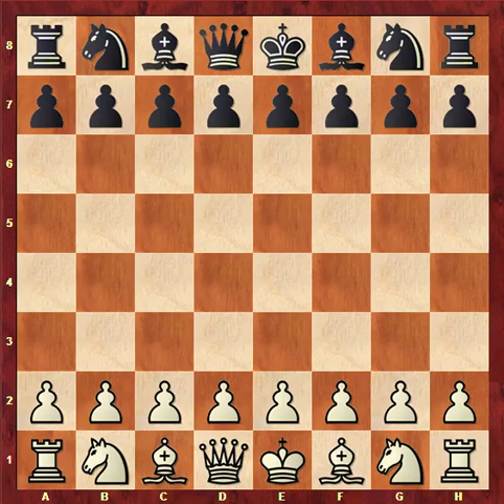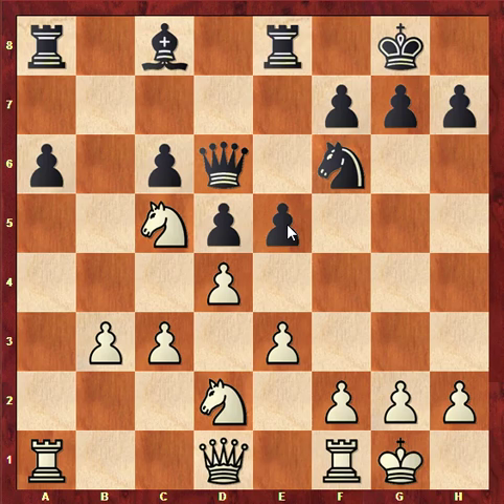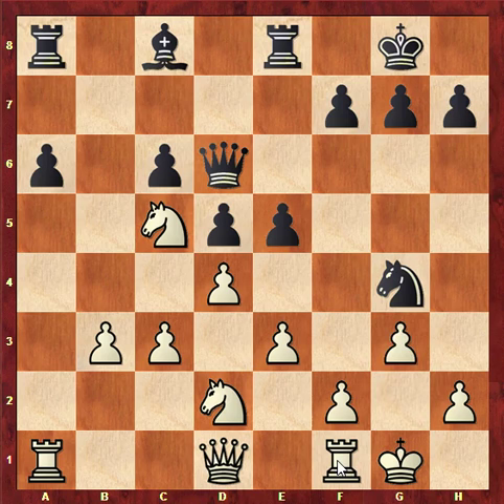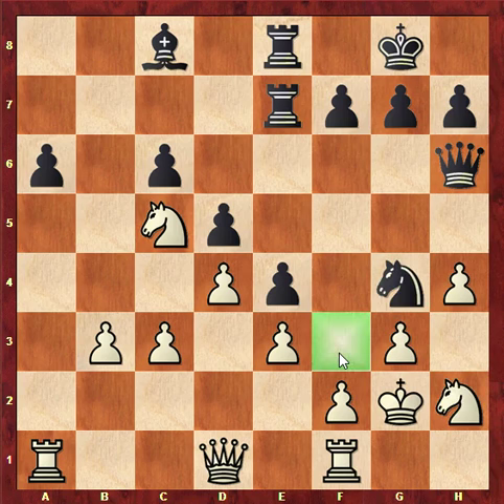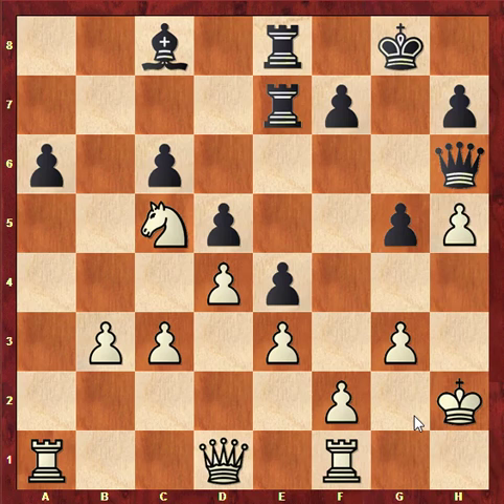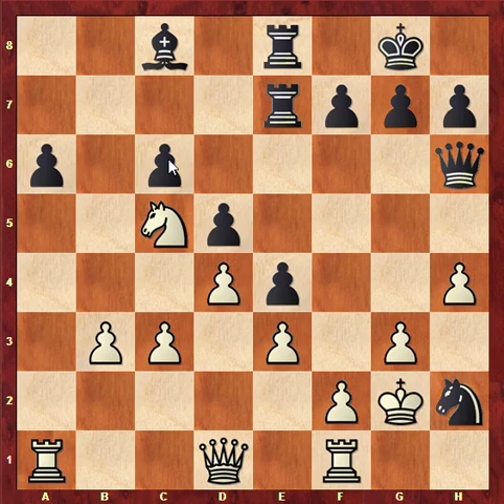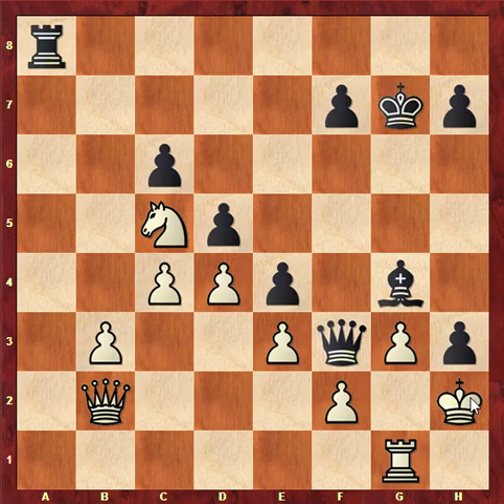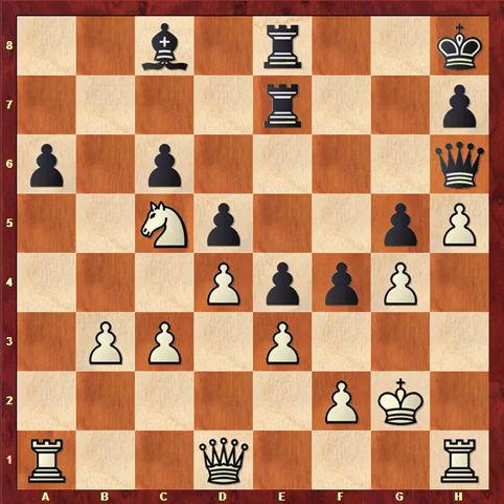Art of Defense: Magnus Carlsen vs Sergey Karjakin World Blitz Championship 2015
The art of defense is something that we all need to learn in order to win more games. Although most games are won by attacking some are won through correct defense. There were even some top level Grandmasters like Petrosian who loved to defend. In this video I go over 4 art of defense techniques that you can use in your own games to fight back against an attack and win the game! To illustrate these techniques I have chosen a game that was played in 2015 between Magnus Carlsen and Sergey Karjakin. I chose this game because of its rich instructional value and also because these two will be playing each other in the World Chess Championship next month.